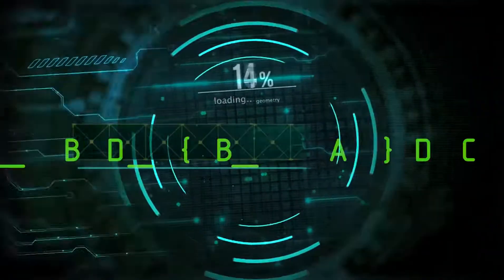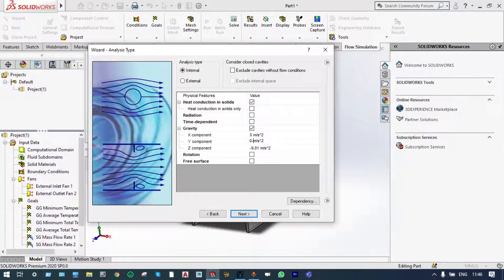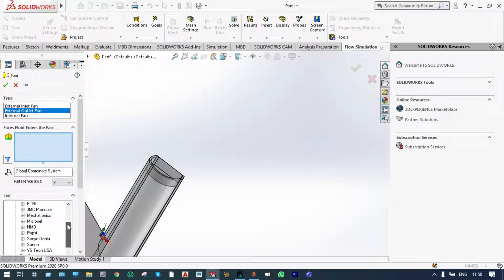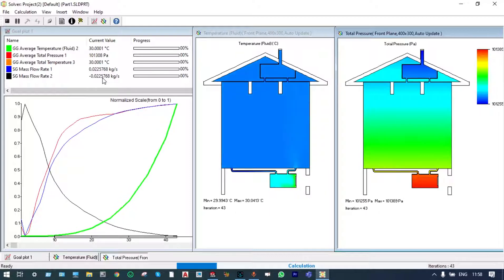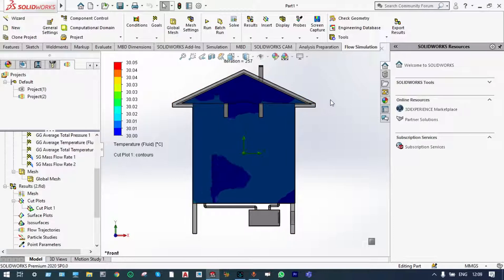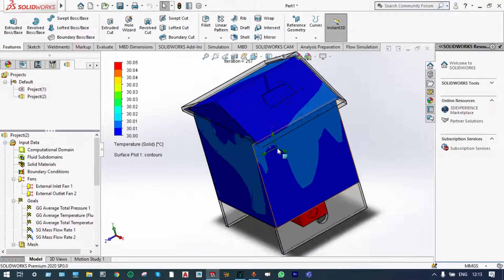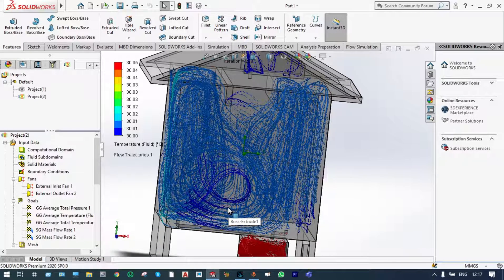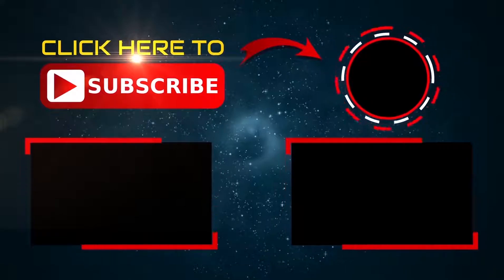Balanced Ventilation System Design with SolidWorks 2020: A CFD Analysis